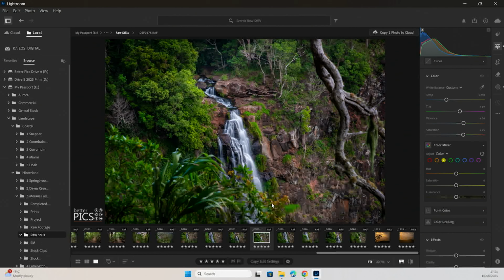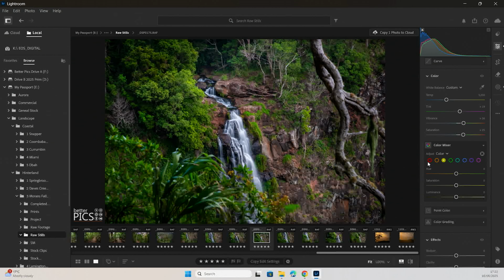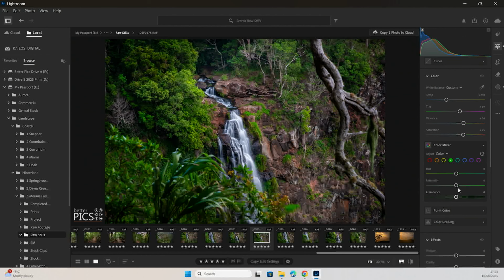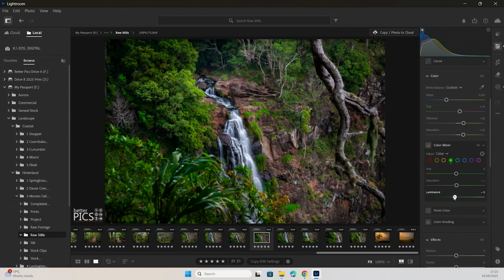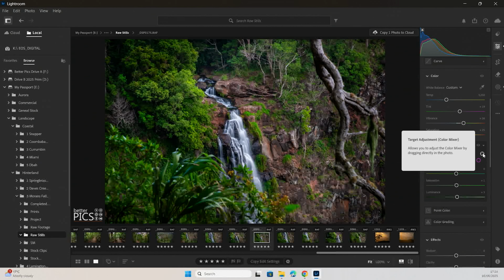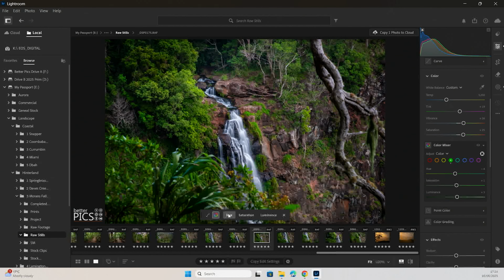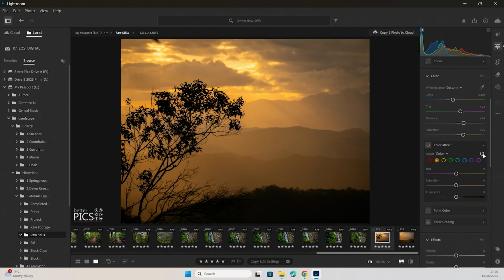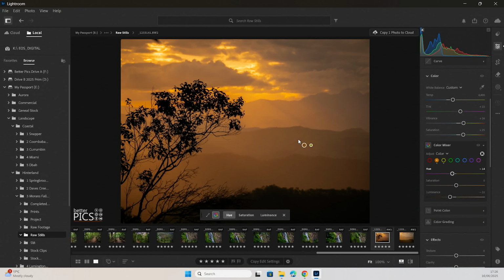Colour Adjustments with the Colour Mixer tab in Adobe Lightroom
The Colour Mixer tab in Adobe Lightroom is a great tool to refine your colour look or deal with any colour issues you may be having in your images. Let's have a look at how it can help you achieve perfect colour in your image edits.